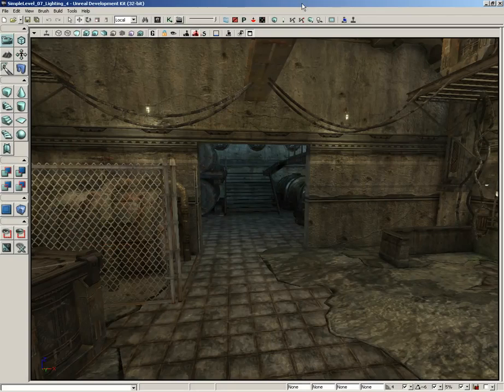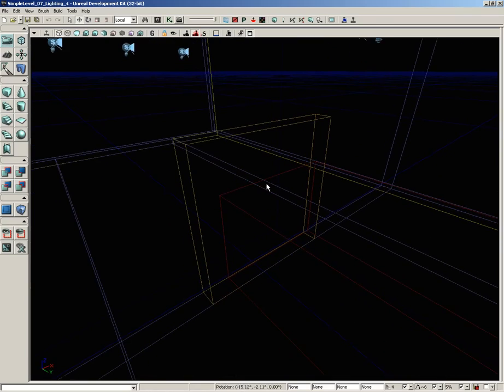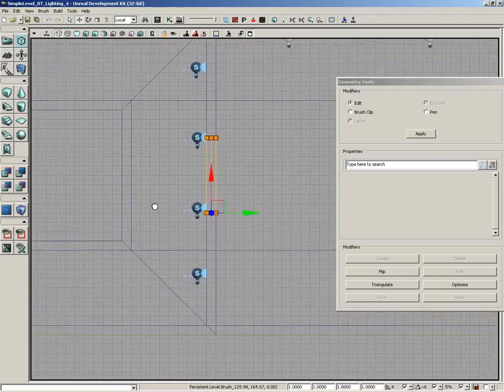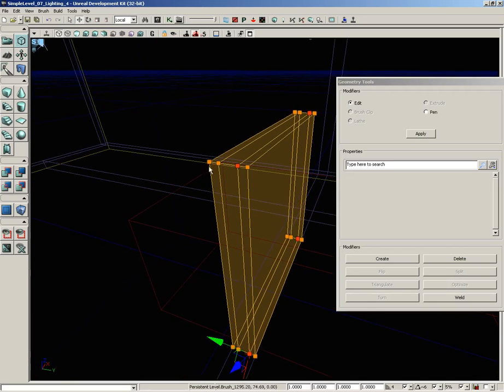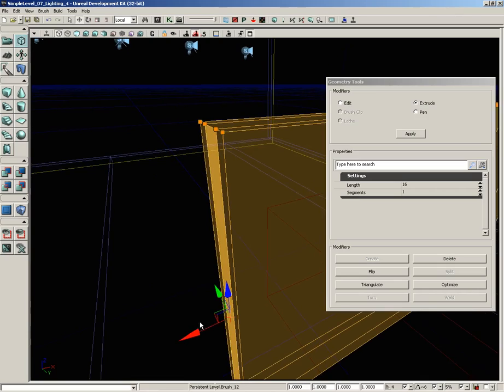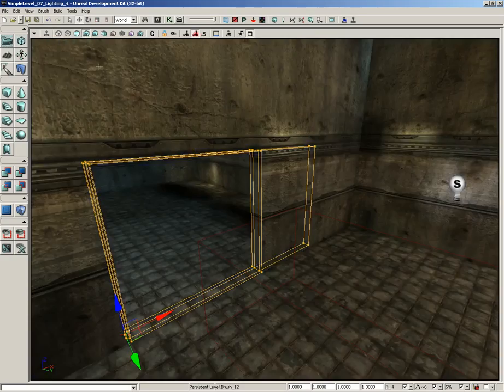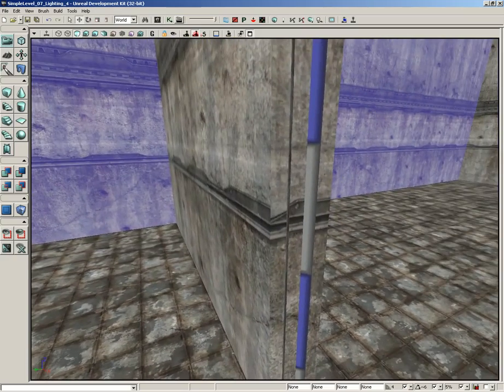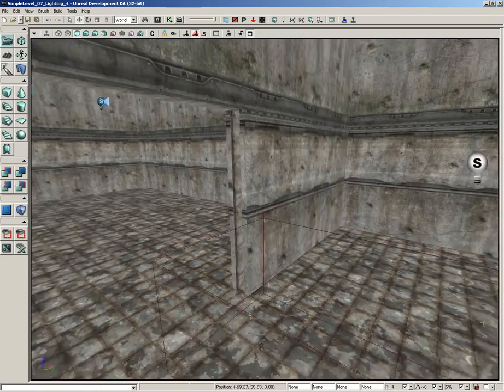UDK Tutorial Part 56: Simple Level - Door Pocket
Our goal is to add a door that slides open. However, before we can do that, we need to create a pocket within the doorway.